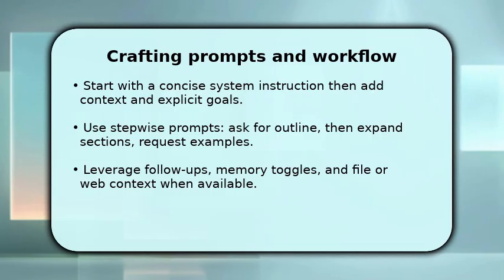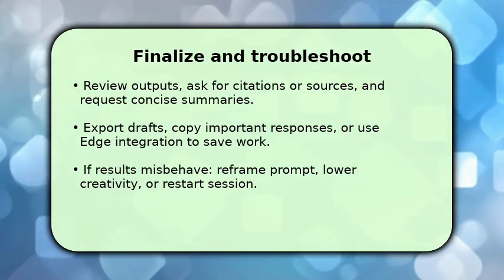How to Use Bing Chat with Ai and Gpt-4 (only Way)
Discover the ultimate guide to integrating Bing Chat using AI and GPT-4 for enhanced communication. Learn step-by extricate techniques, troubleshoot common issues, and maximize your productivity with our comprehensive tutorial.